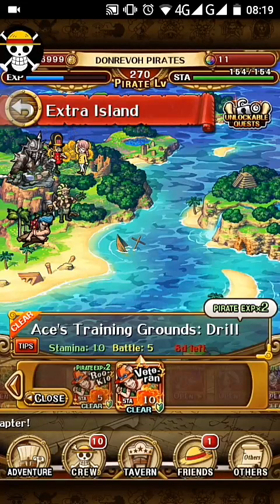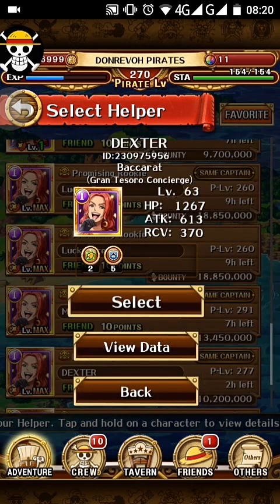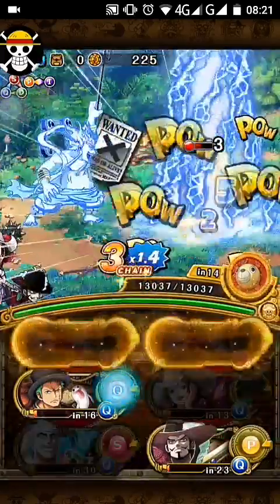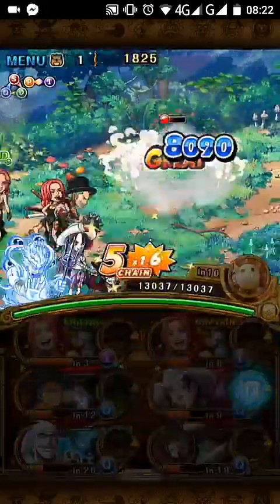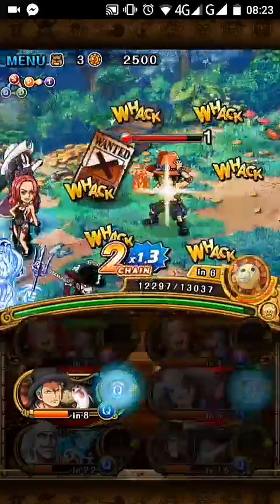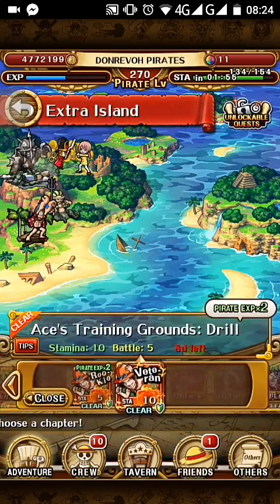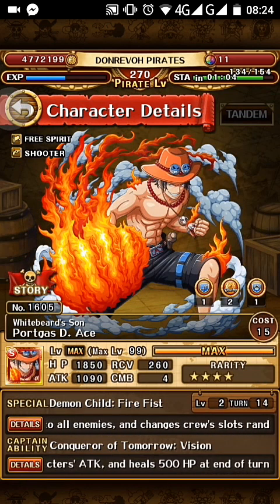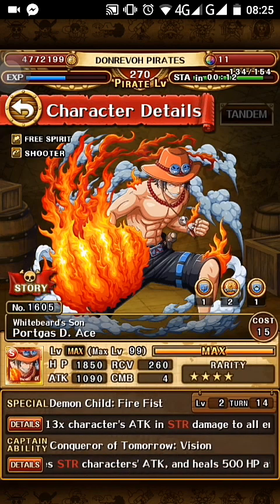OPTC Ace Training Grounds: Drill 10 Stamina with double baccarat f2p team